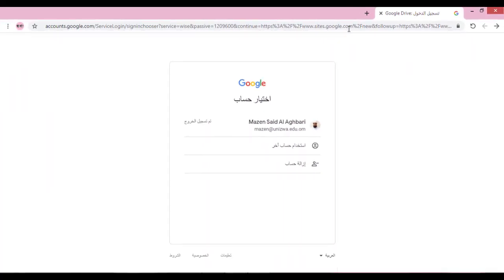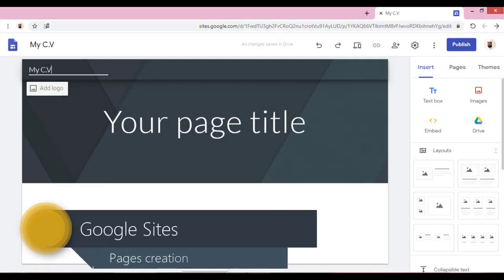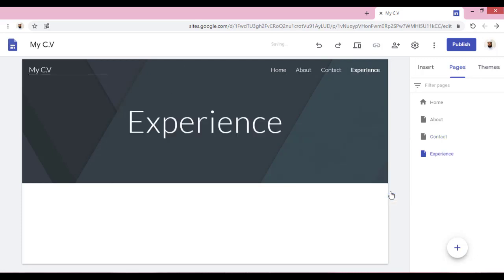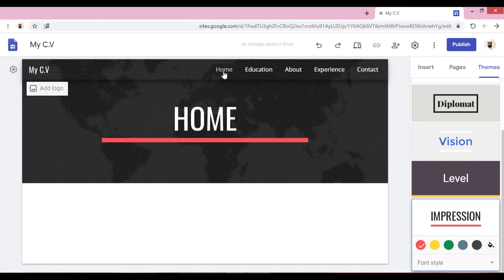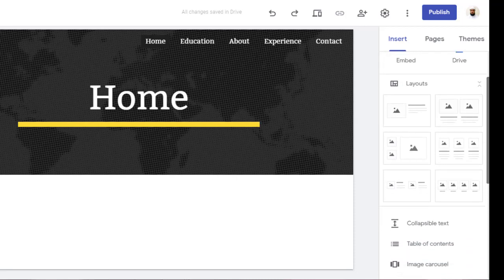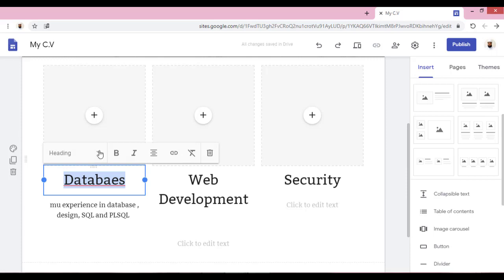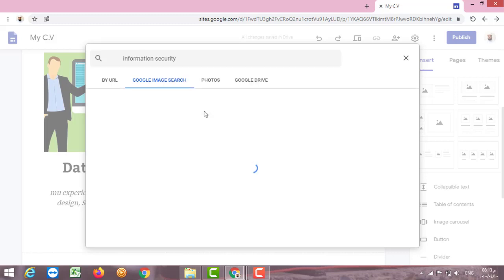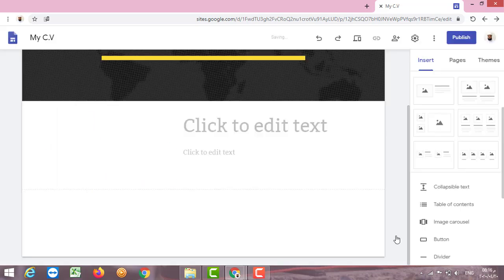تصميم موقع صغير باستخدام Google Sites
اقدم في هذا العرض القصير طريقة العمل على مواقع جوجل لتصميم موقع للسيرة الذاتية ولا تحتاج لمهارات فنية عالية